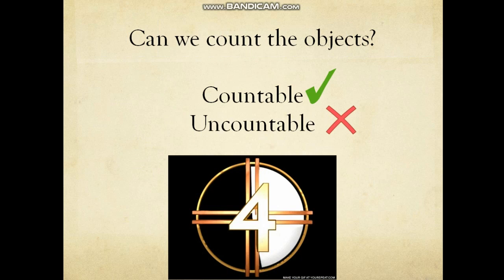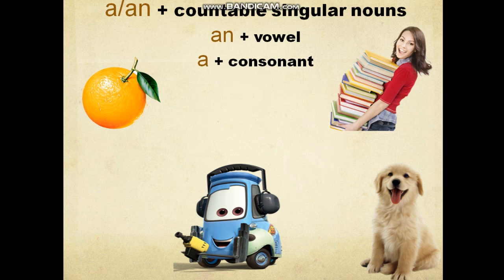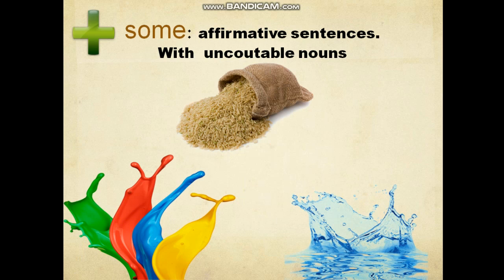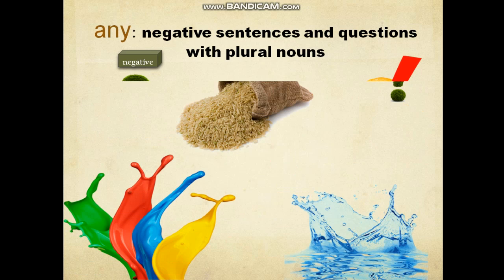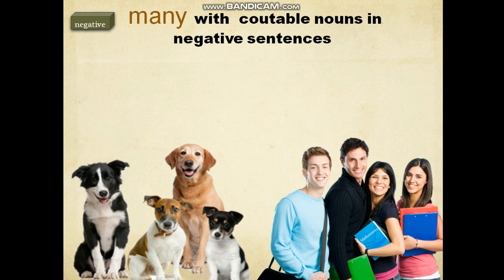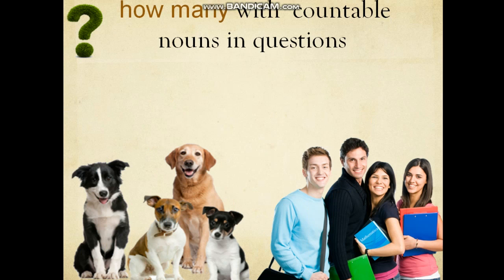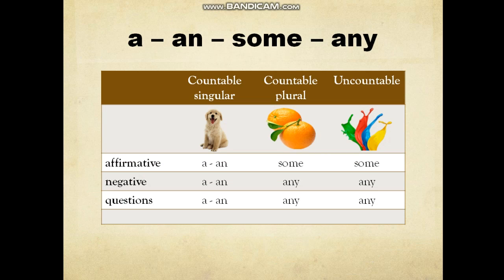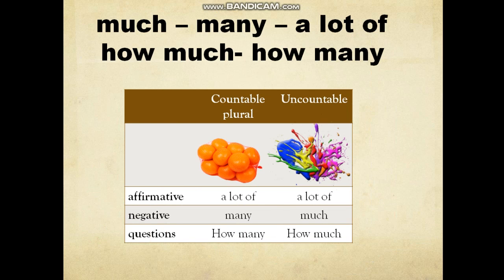BAHASA INGGRIS KELAS VIII- QUANTIFIERS